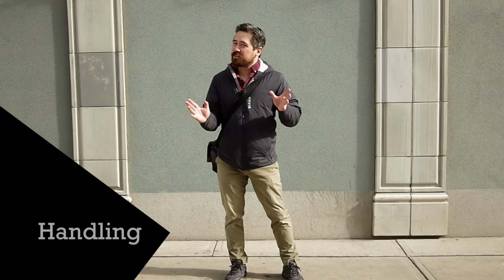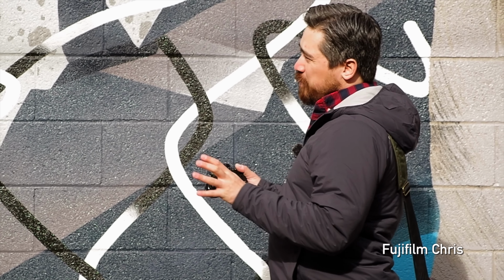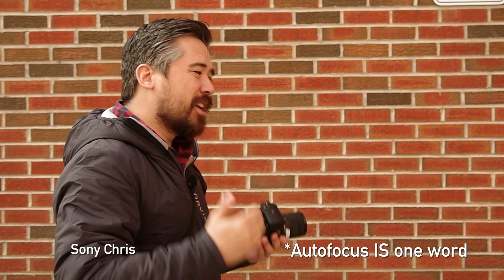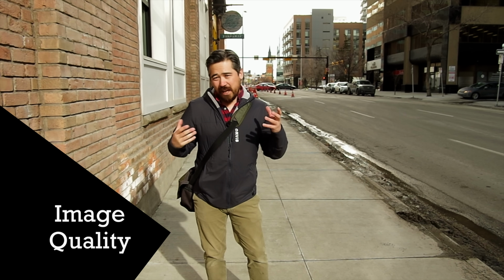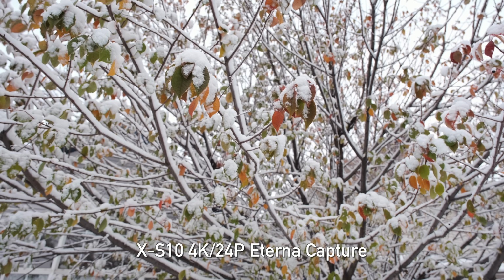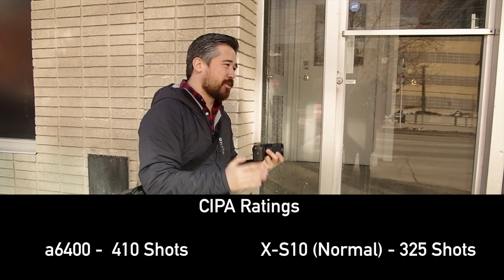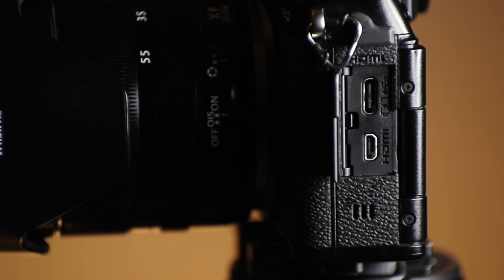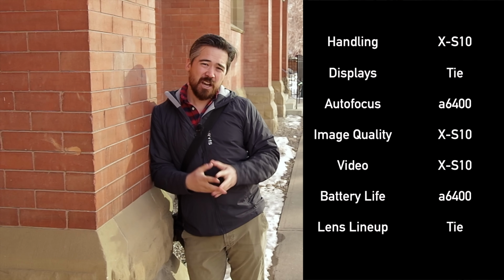Sony a6400 vs. Fujifilm X-S10: Two great APS-C cameras with different superpowers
The Sony a6400 and Fujifilm X-S10 are both great cameras, but have different strengths. We compare image quality, autofocus, handling, displays and more to see which is right for you.

Rental equipment and Pentax K-01 provided by The Camera Store

K-Mount lenses provided by Andrew Suderman